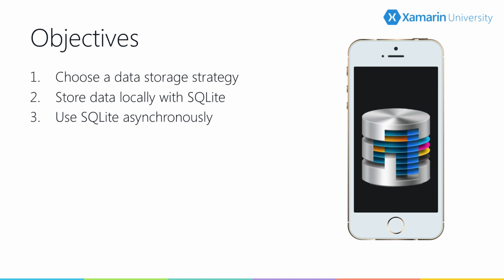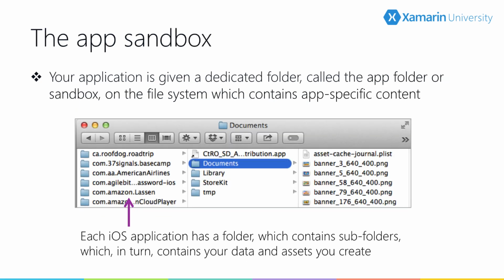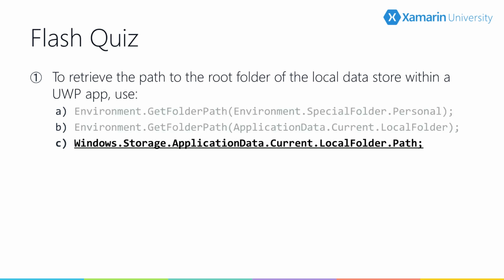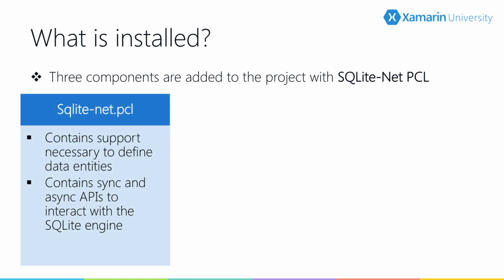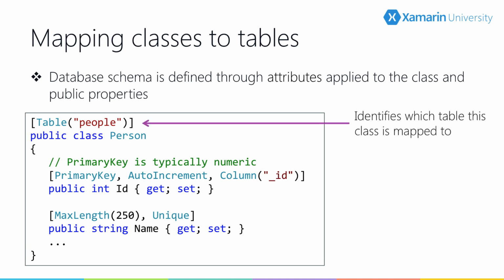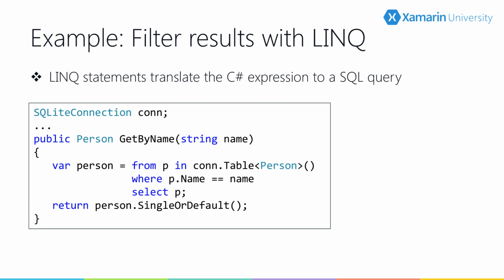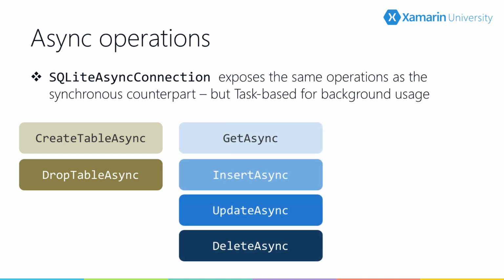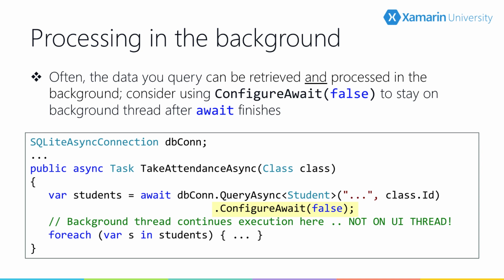XAM160 - SQLite and Mobile Data